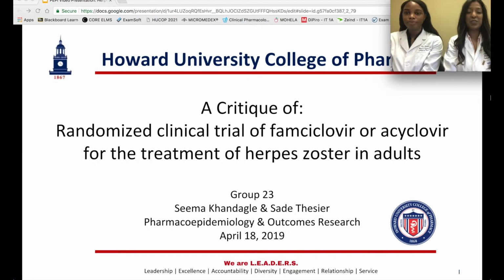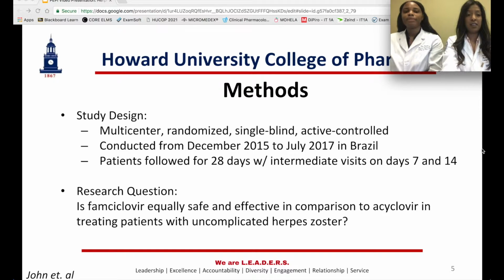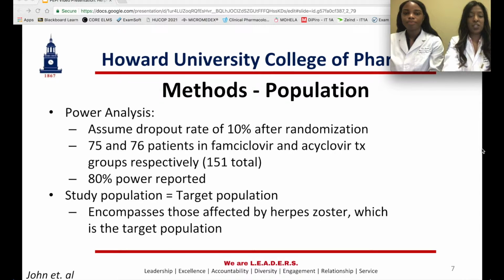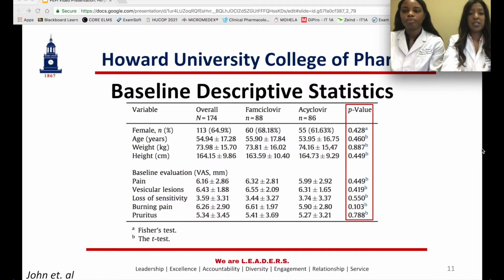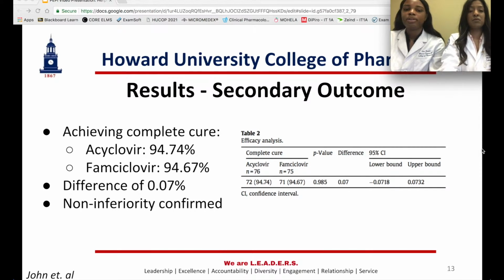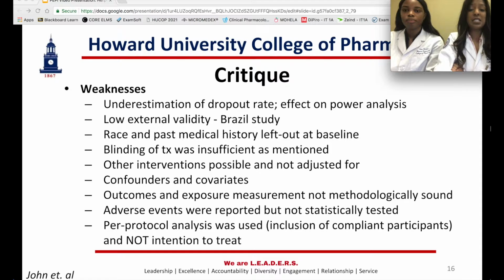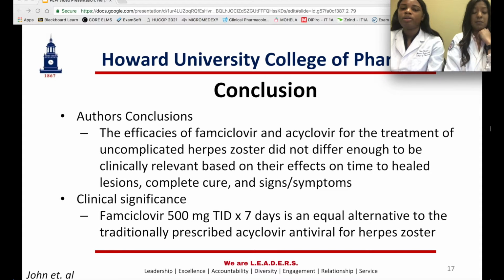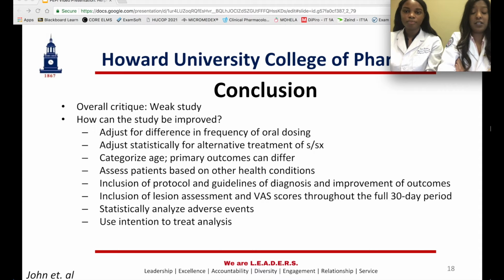Group 23: Herpes Zoster RCT Critique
PEPI Spring 2019
Seema Khandagle
Sade Thesier